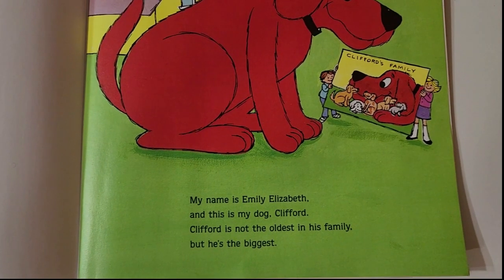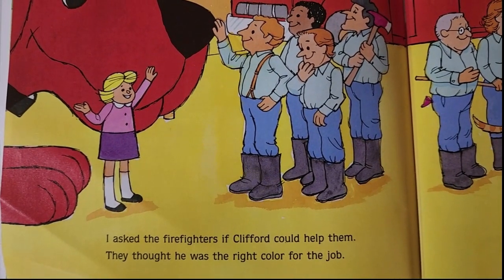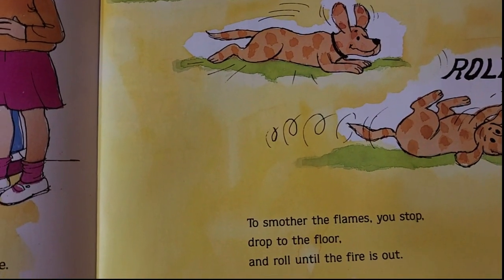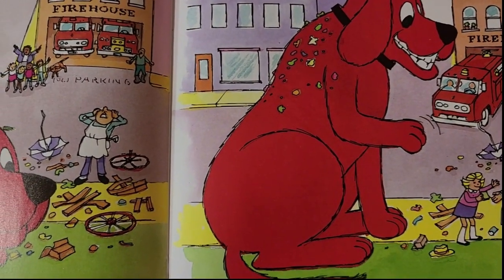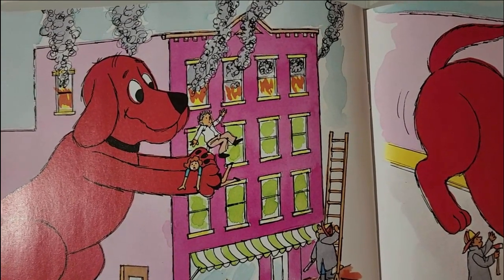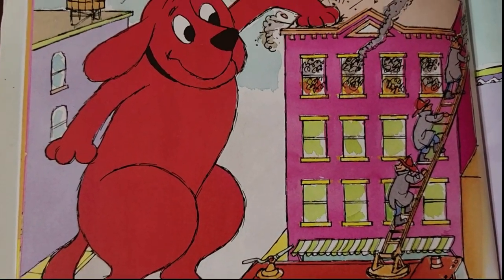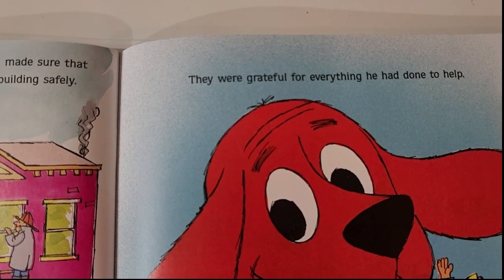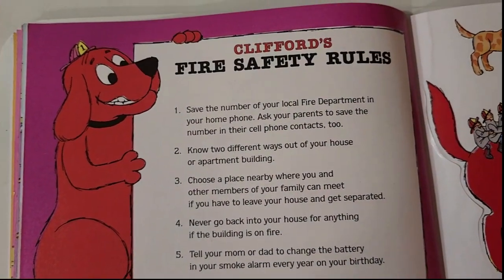Read Aloud Clifford the Firehouse Dog by Norman Birdwell kidsreadaloudbook /problem/solution